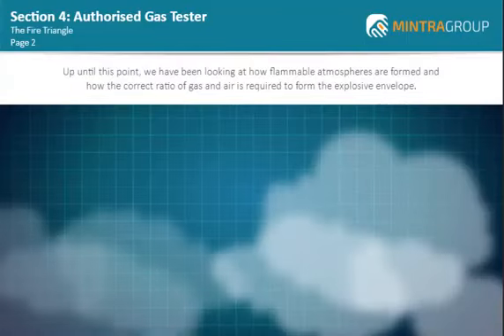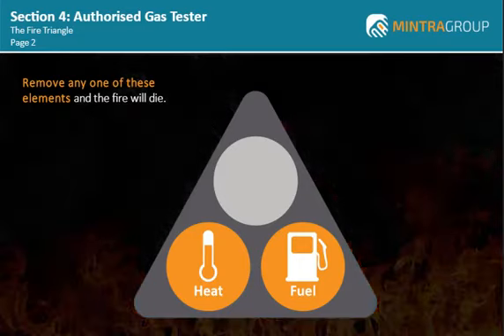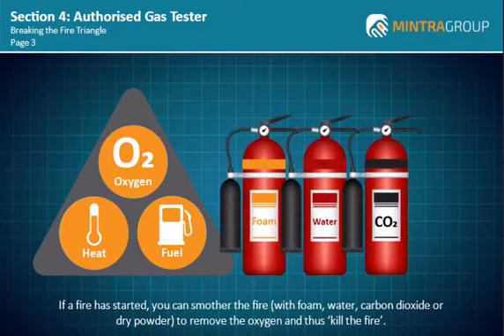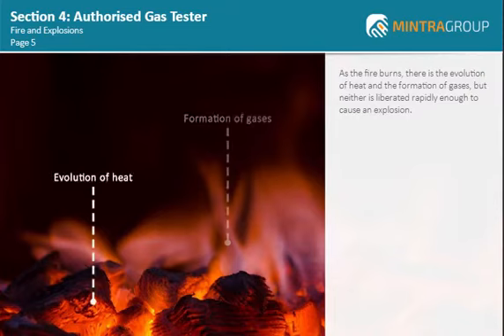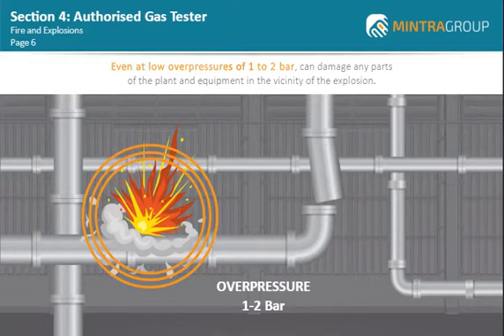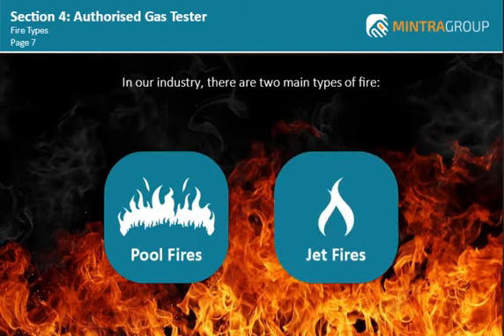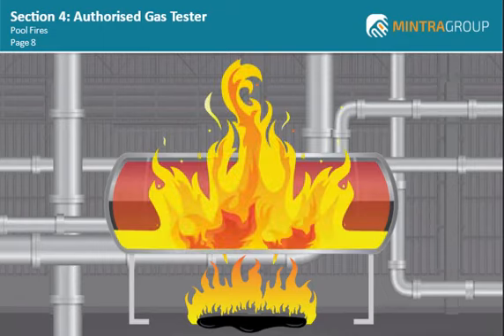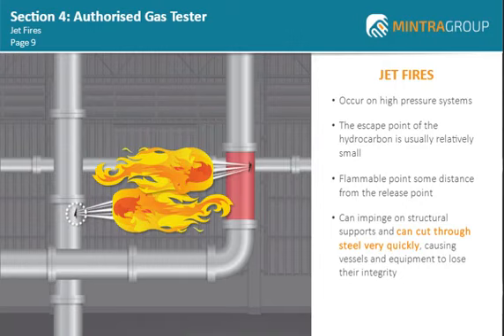Authorized Gas Tester 04 | Fire and Explosions